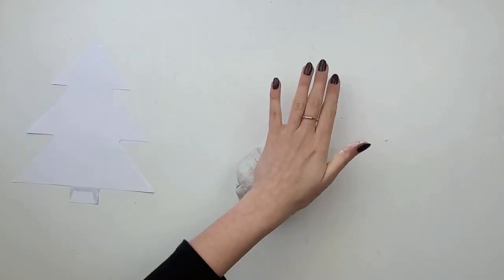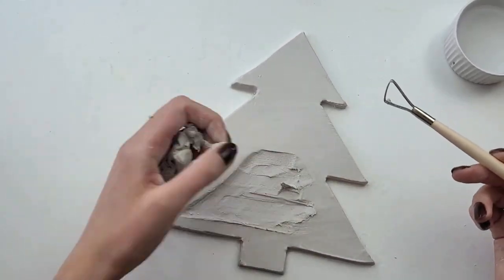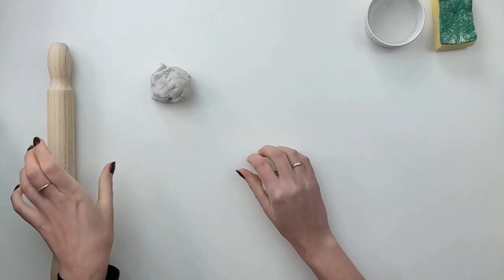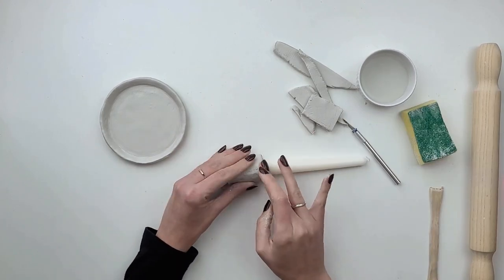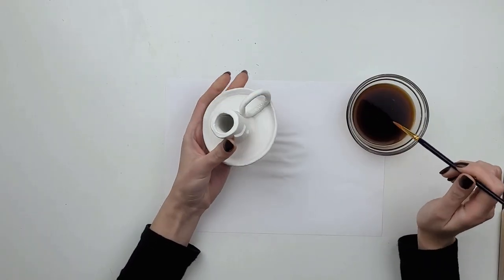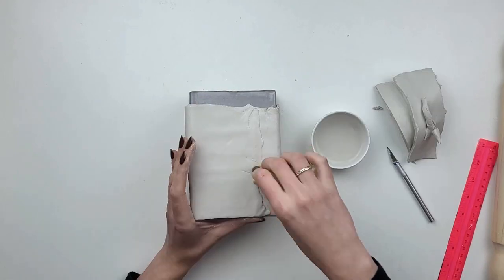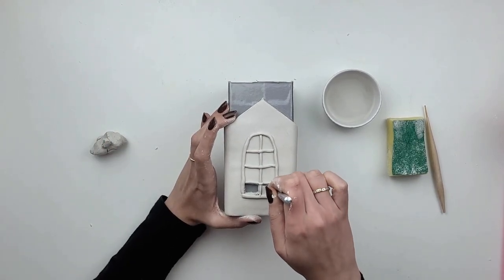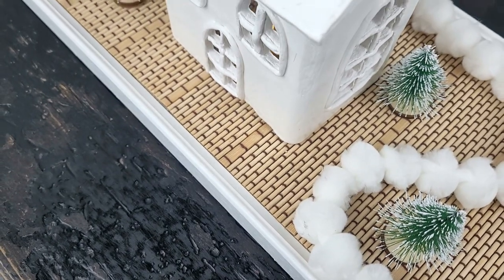AIR DRY CLAY CHRISTMAS Decor Ideas | Vintage Look Candle Holder & Tealight House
Hello and welcome to Christmas DIY season. Today I will be creating three new air dry clay Christmas decorations. I know that many of you like to work with this product so why not make something new for this magical time. I hope you will find this tutorial easy to follow and it will inspire you to create your own air dry clay Christmas decor for this year.

Hope you enjoy these DIY air dry clay Christmas decor ideas.
Let me know what do you think about these projects in the comments section.

Products I use in this video or similar*:
- DAS air dry clay
- Mod Podge
- Taper candles
- Battery operated tealight
- Clay tool set

My EQUIPMENT*:
- Samsung S21 FE